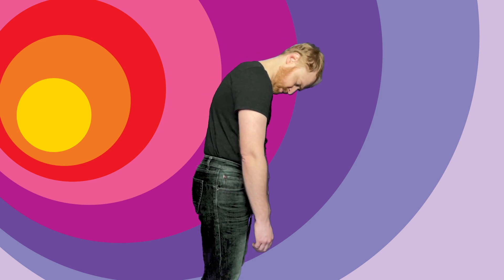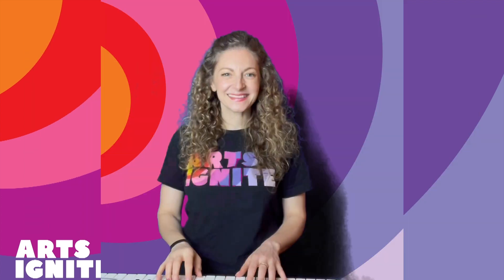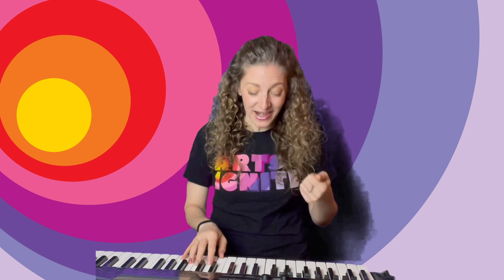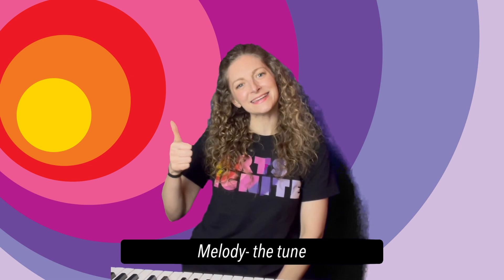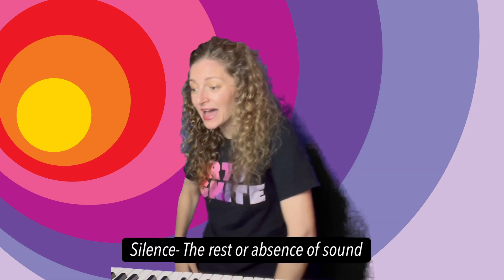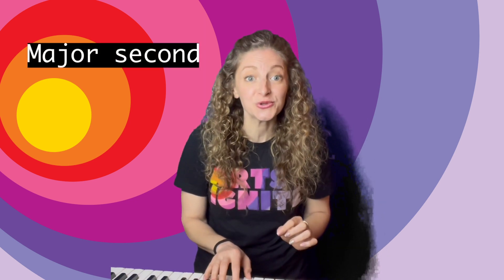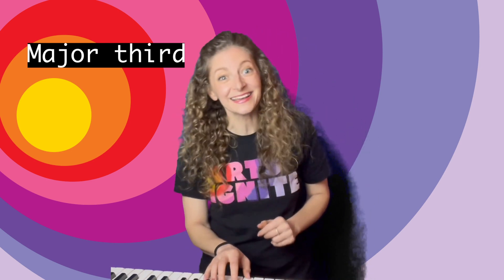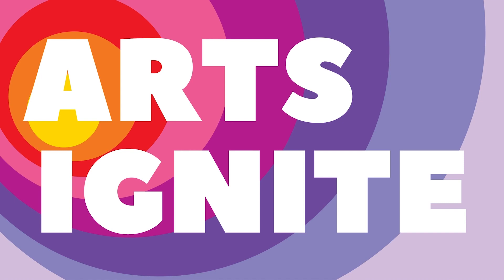Arts Ignite NOW! Elements of Music!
This week we welcome our workshop leader Lauren Molina and host Rob Morrison! To start, Rob will guide us in a warm-up to connect our body and breath and teach us about "touch of sound". Then, Lauren will lead us through an exciting music lesson, where we will learn about essential elements of music! Let's go!

►►ABOUT US:
Arts Ignite is an international arts education organization with the mission to develop agency in young people through the arts. Through workshops, residencies, and arts camps, Arts Ignite Teaching Artists lead communities of young people through arts-rich learning and experiences in varied genres like theater, dance, painting, improvisation, songwriting, videography, photography, and more. Through cultivating their creative capacity, sense of community, and courage, Arts Ignite teaches young people to think like artists, developing skills that will serve them throughout their lives.